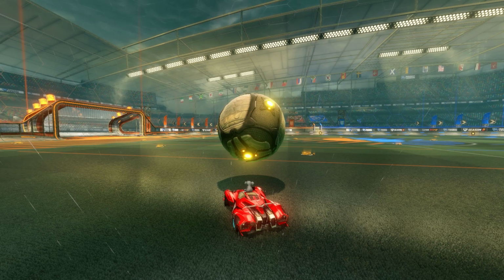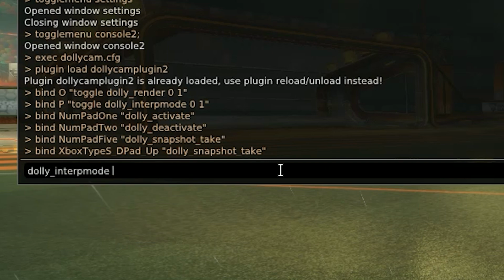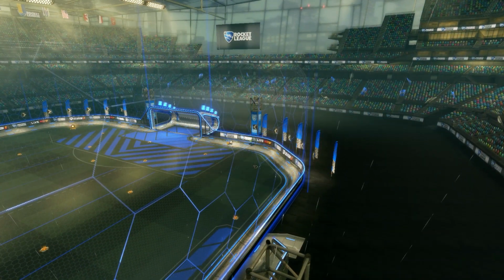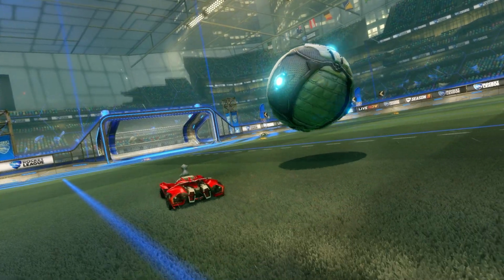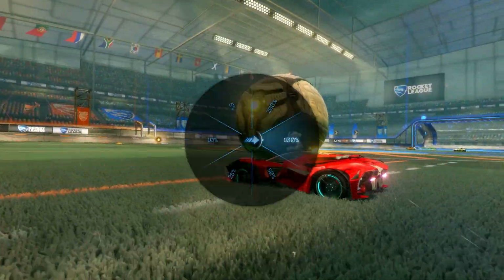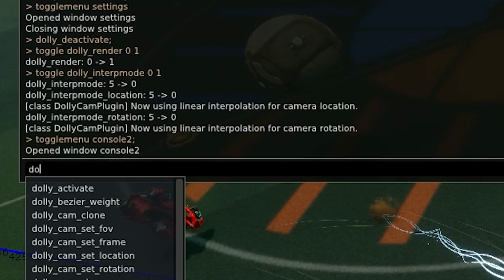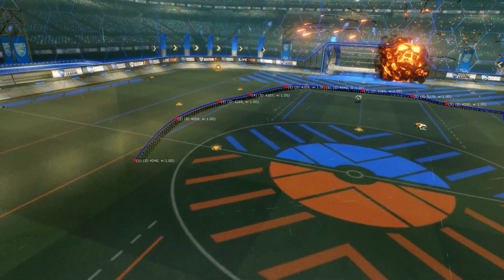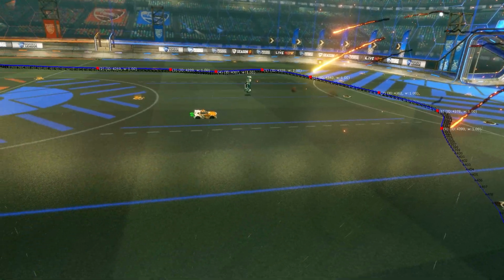HOW TO Make Amazing Cinematics In ROCKET LEAGUE (Dollycam Tutorial)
In this video, you will learn how to properly create your own DollyCam paths for your Rocket League replays. I will go over recording, reshade, 3D, portals/particles in more future videos!
If you have any questions, feel free to leave a comment down below, or contact me in my discord server and I will be sure to reply as soon as possible!

Commands I Use:
- Exec Dollycam.cfg
- dolly_Interpmode 5
- dolly_spline_acc 5000
- dolly_path_[save/load] (Name Of Path)
- dolly_path_clear
- dolly_activate
- dolly_deactivate
- dolly_snapshot_delete (ID #)

Where to purchase an edit from me!